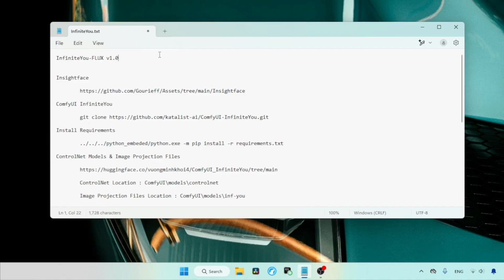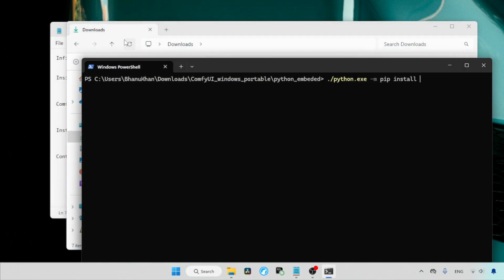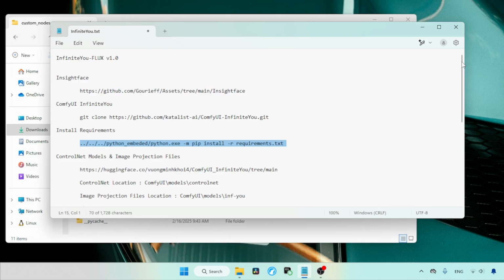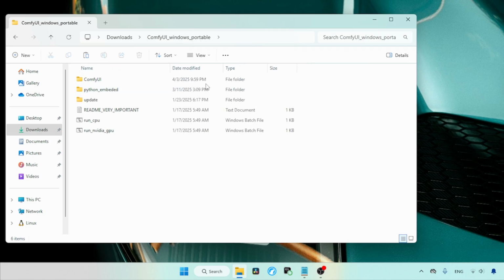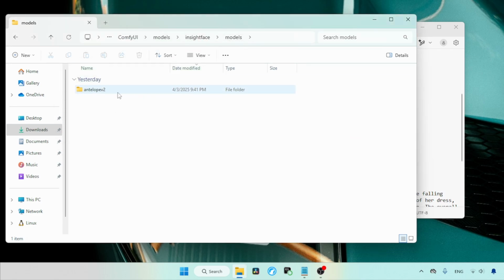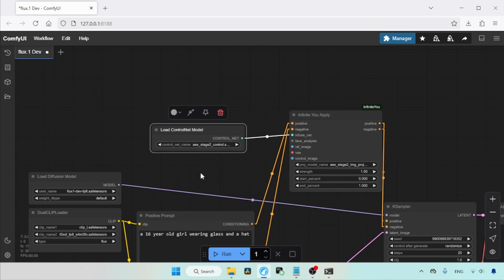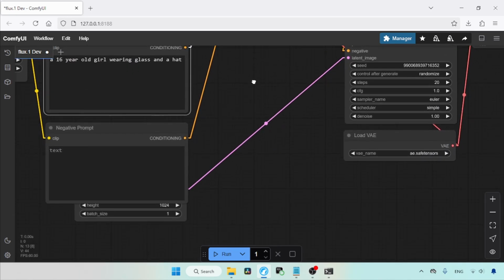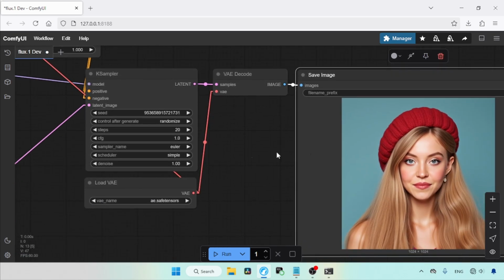Create Multiple Images of You Using InfiniteYou Flux | ComfyUI Tutorial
how to create multiple photos of yourself using flux and infinite you
learn how to use infinite you control net models in comfyui
install infinite you custom node in comfyui
learn how to use infinite you with flux
flux tutorial about consistent characters
consistent faces using one photo no need lora
consistent characters from one photo
create infinite amout of images of your self in comfyui